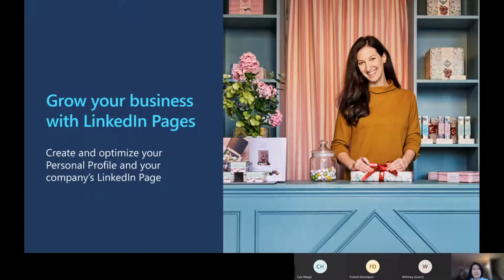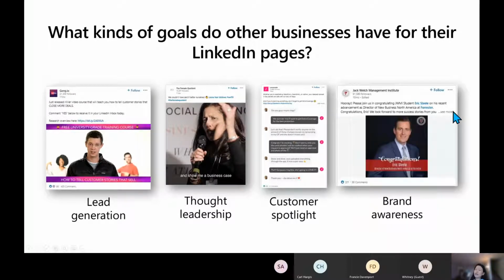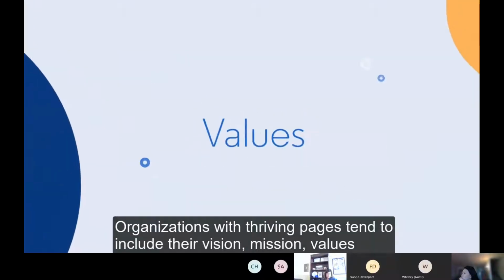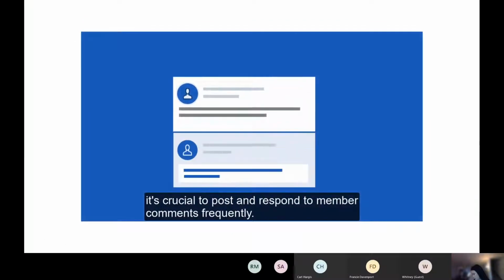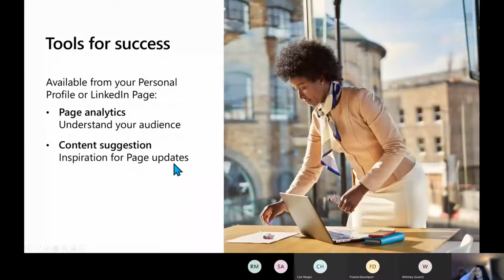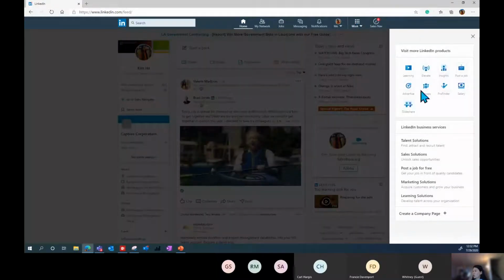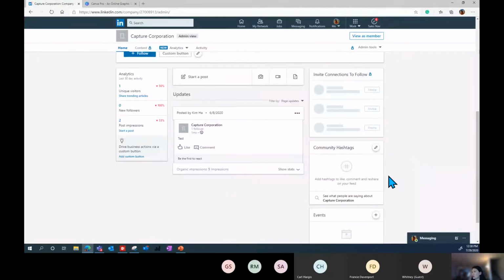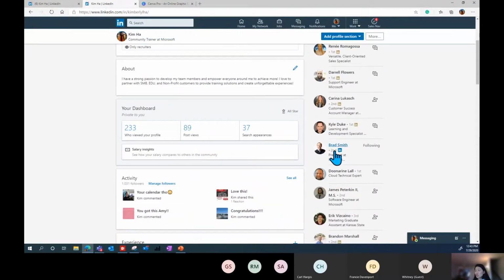VMUA: Growing Your Business with LinkedIn